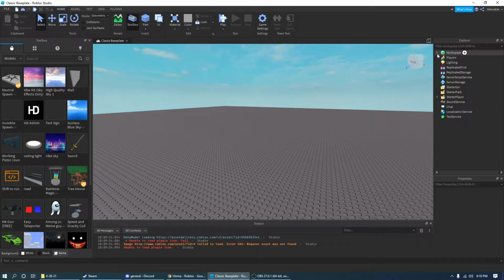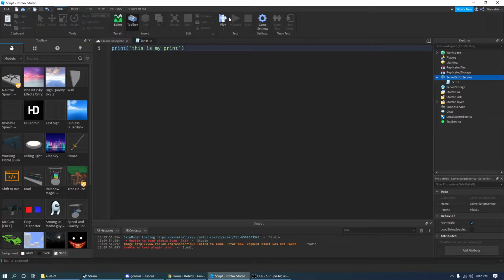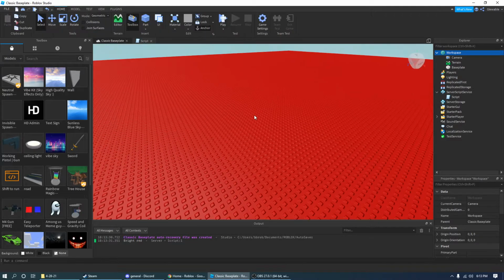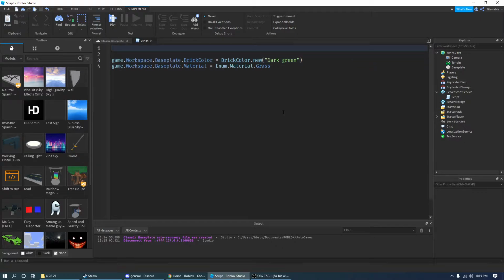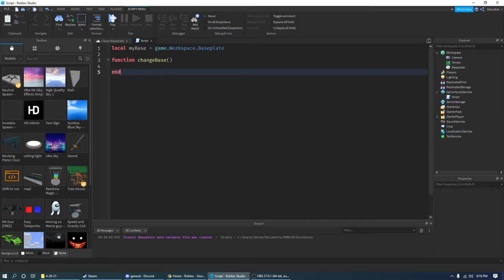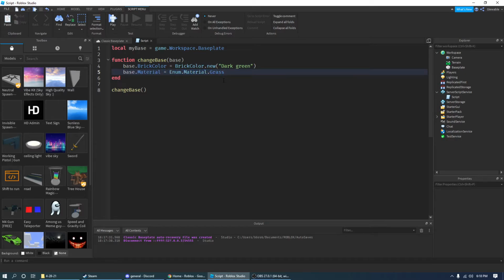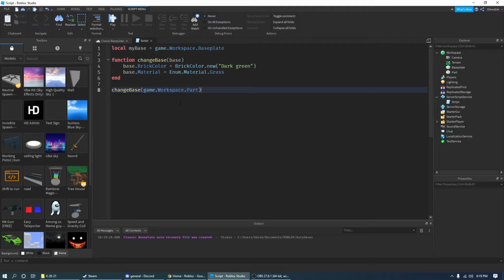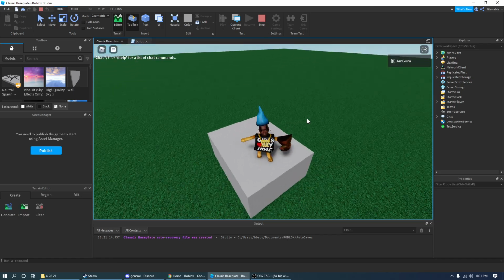ROBLOX - Basic Scripting Tutorial - EP 1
might start this as a series, just figuring some things out. this video covers the absolute basics when it comes to scripting.